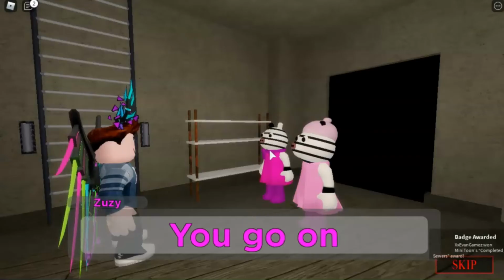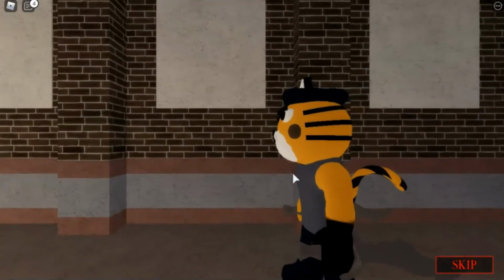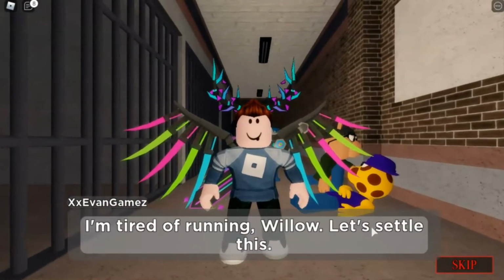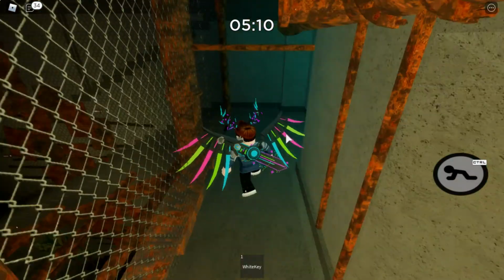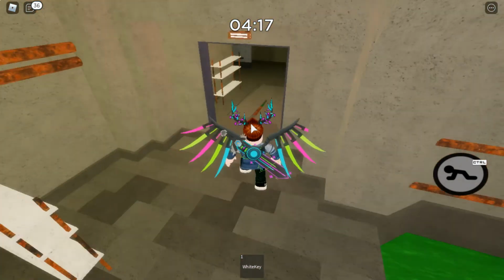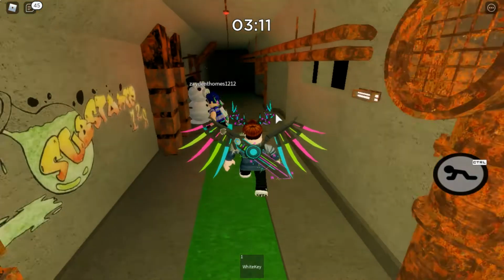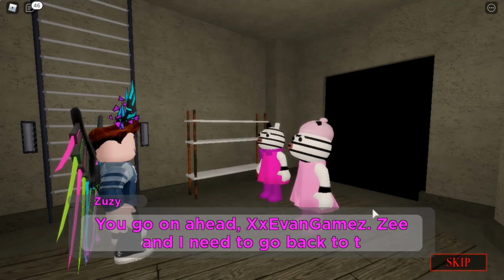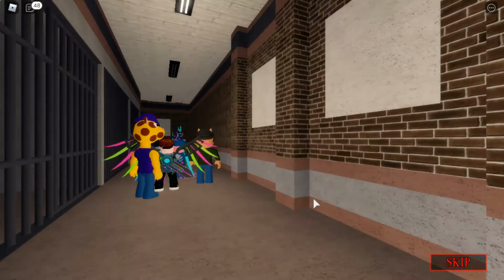Piggy Book 2 Chapter 5 (Secrets Revealed!)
In this video, we're gonna be covering all the secrets in Piggy Book 2 Chapter 5!